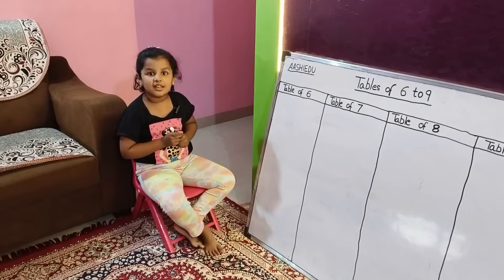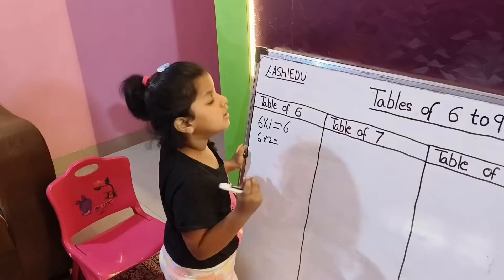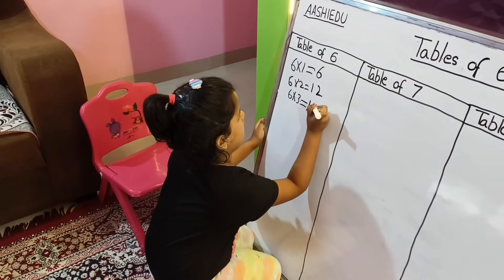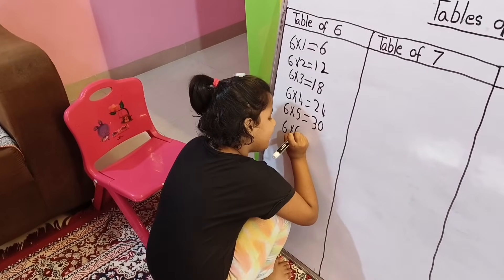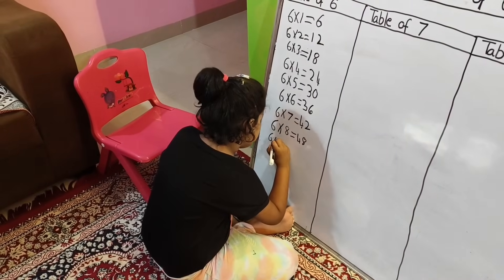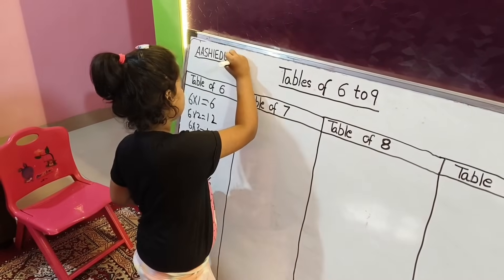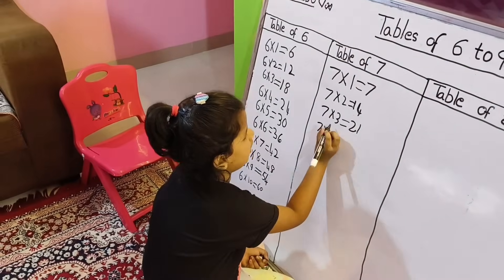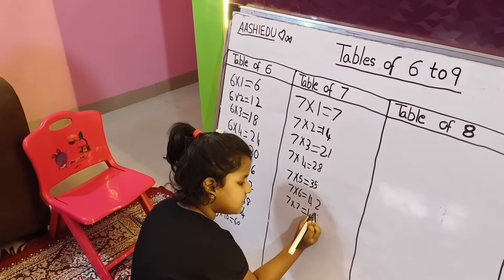how to learn tables easily 6 to 9 fast in english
multiplication table 6, 7 8 9